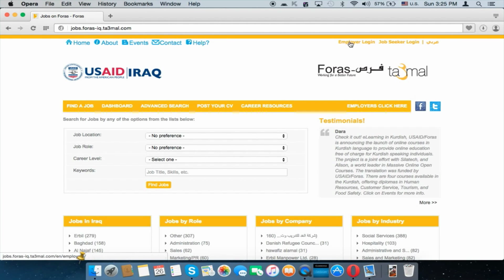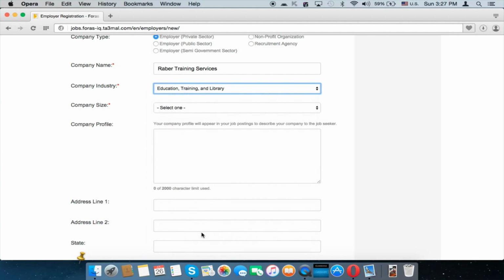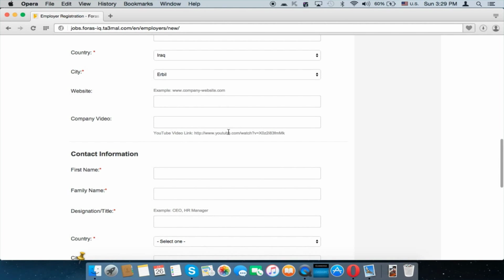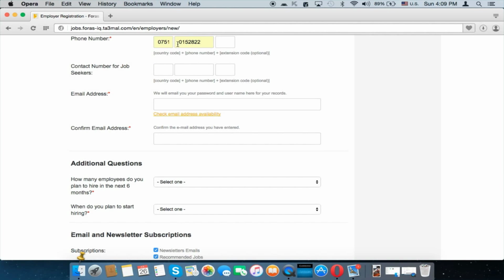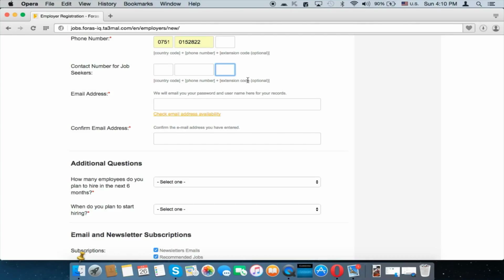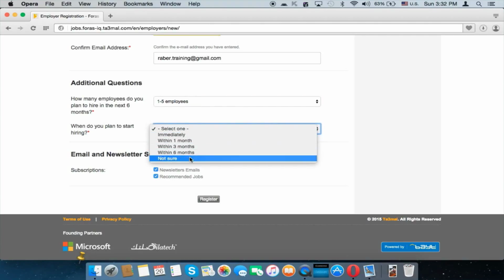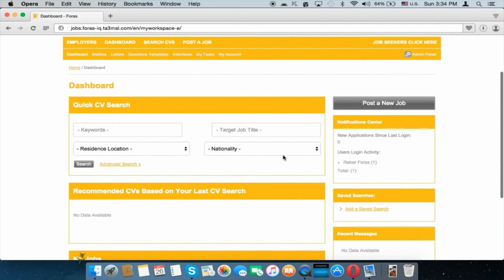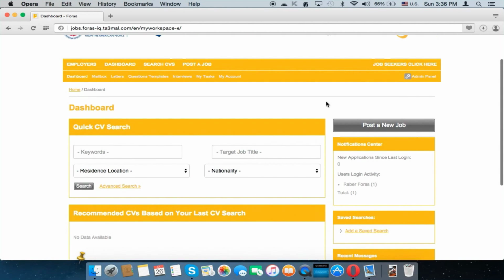How to Register as Employer on the Foras Jobs Portal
Welcome to the Foras Jobs Portal! Please view our tutorial on how to register as Employer on the Jobs Portal to start your jobs posting today. Don't forget to check out our tutorials on how to post a job on the jobs portal, search job seekers CVs, and manage your company account.